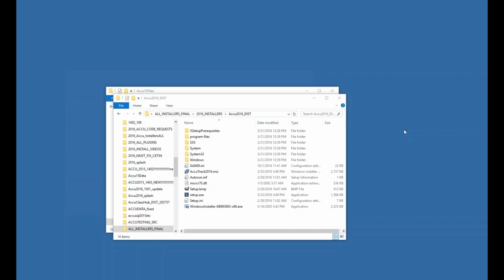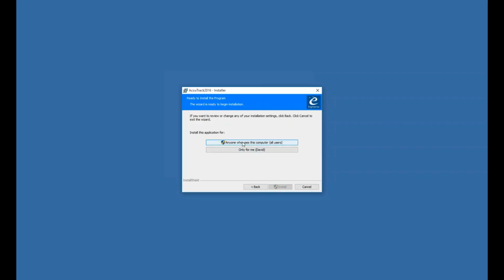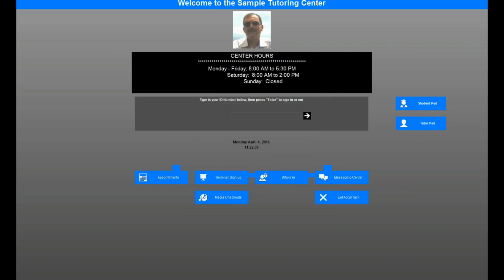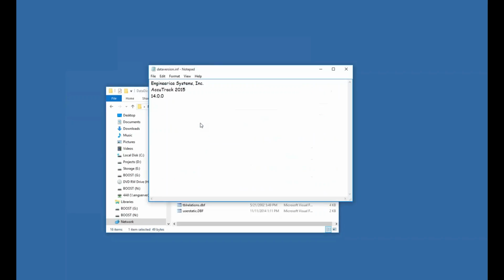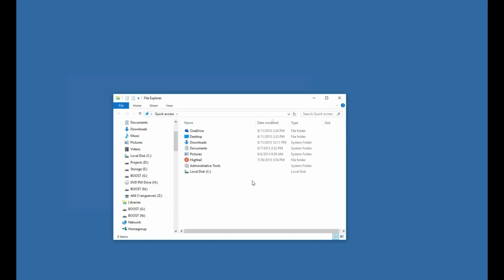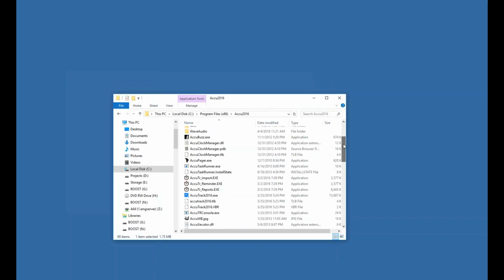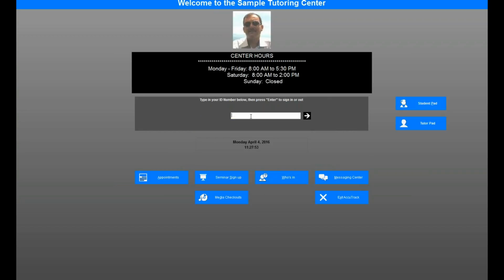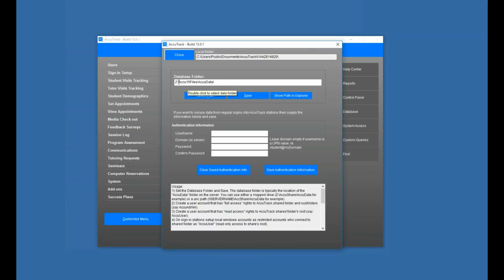Installing AccuTrack 2016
How to install AccuTrack 2016 and then update an older AccuTrack database for use with AccuTrack 2016.